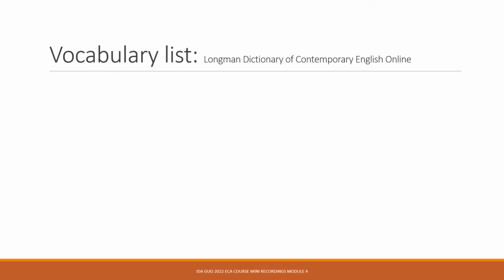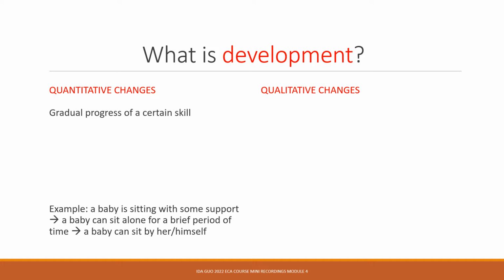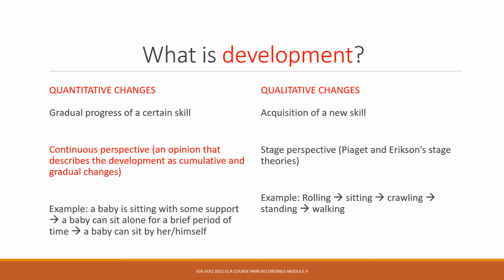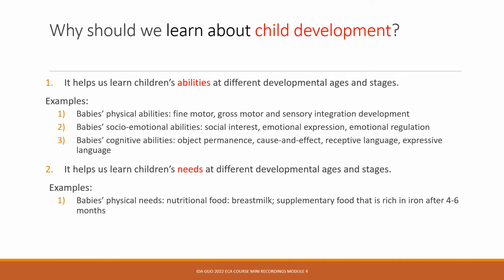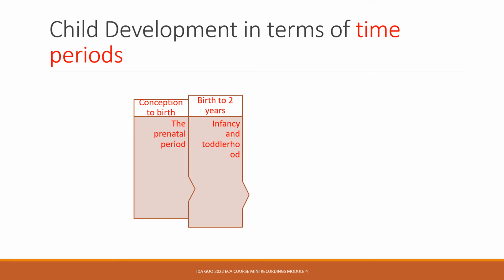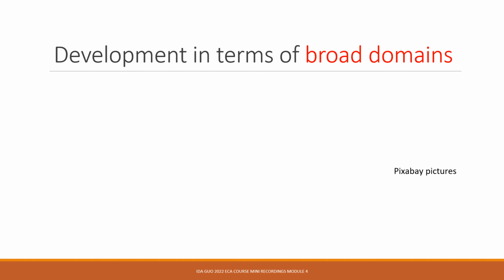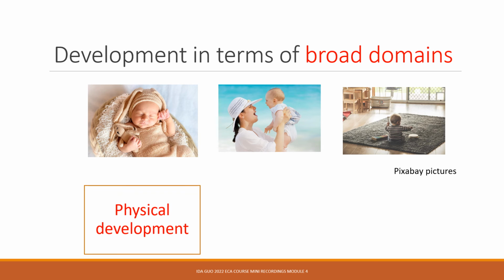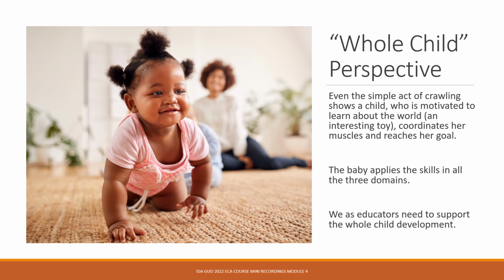Module 4 1 understanding development